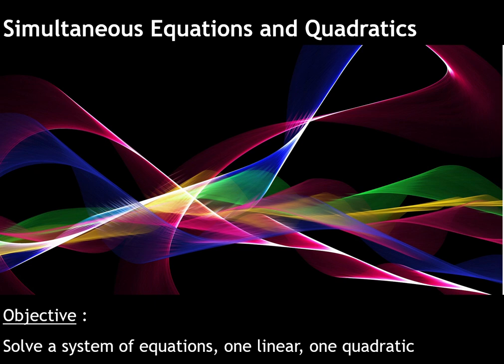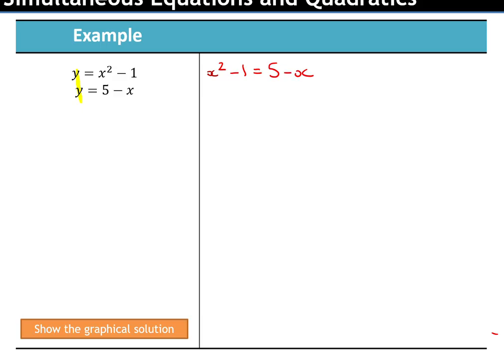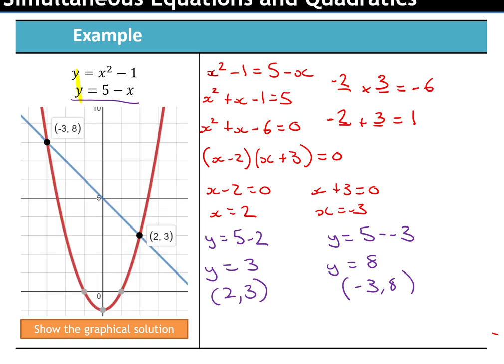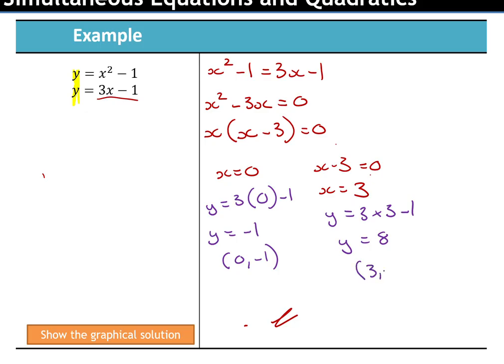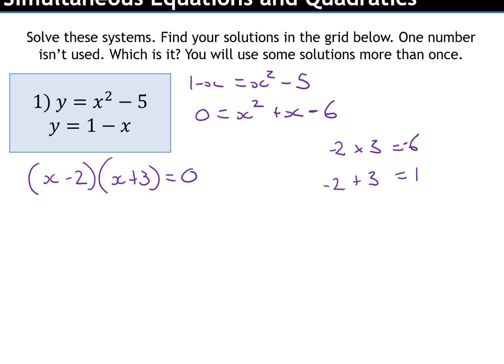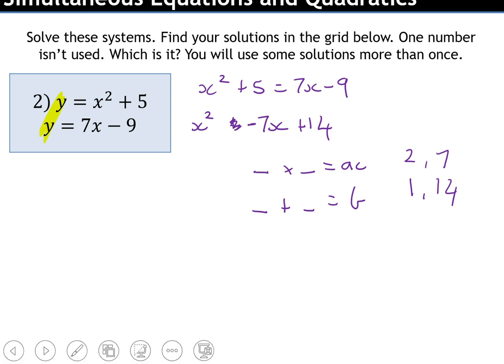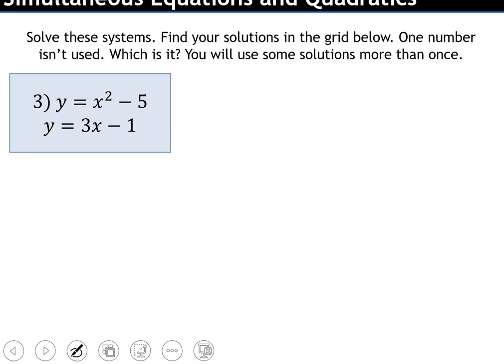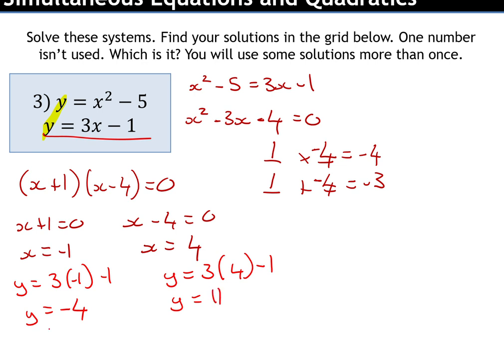3J Methods Unit 1 and 2 Simulatenous equations quadratic and linear